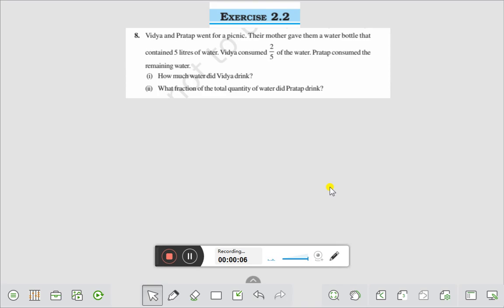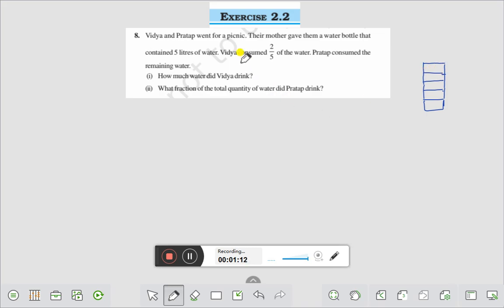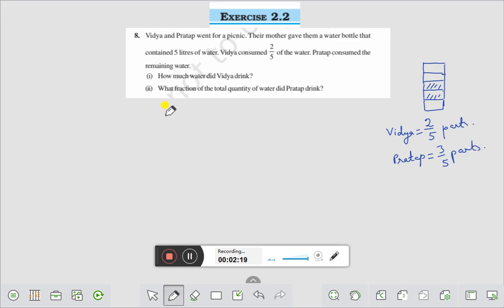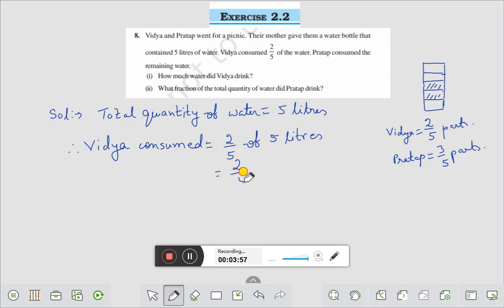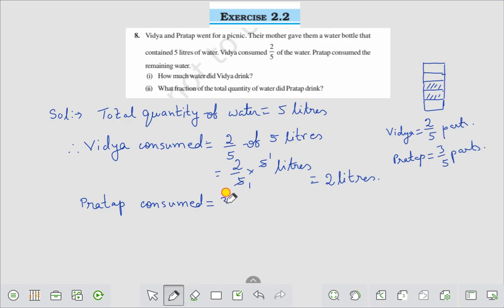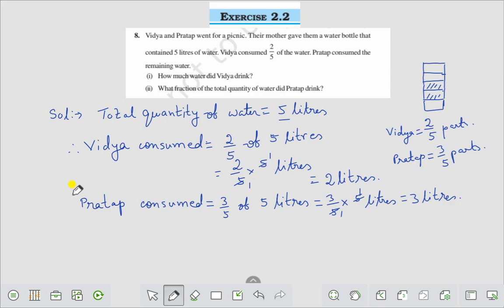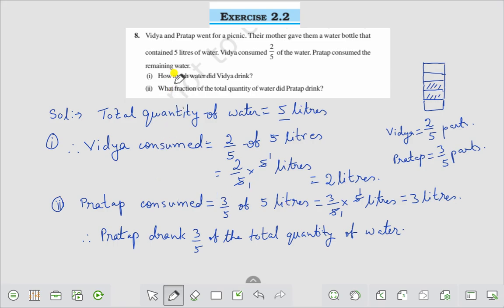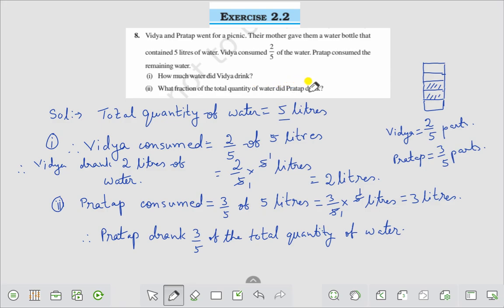EX- 2.2 ,Q.NO- 8 CH-2,CLASS-7 ,FRACTIONS AND DECIMALS,MATHS,NCERT,CBSE